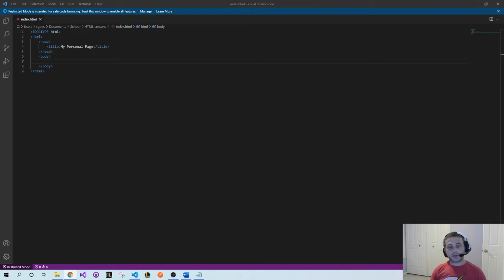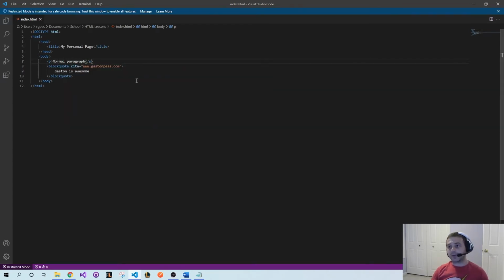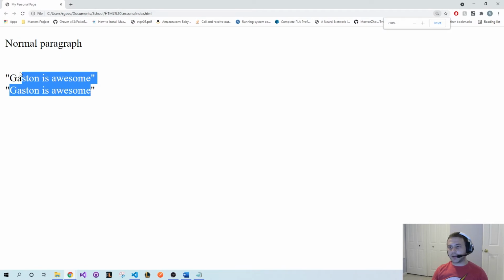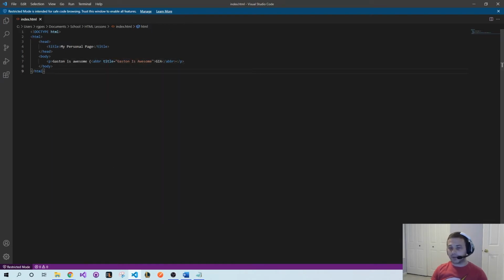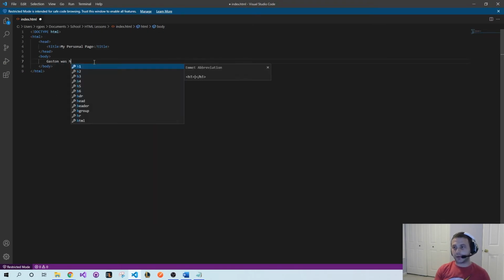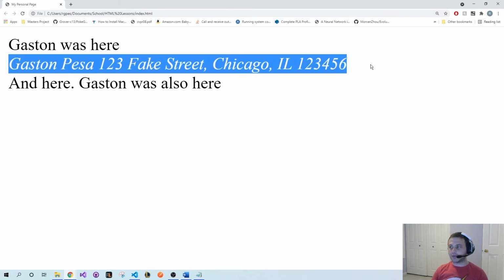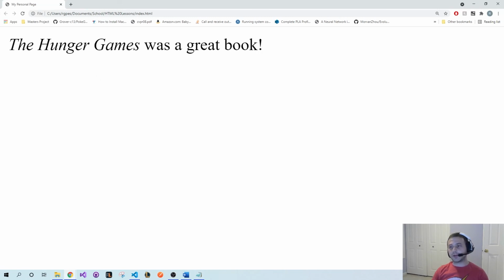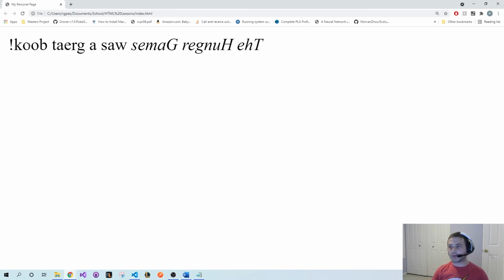HTML Quotations and Citations